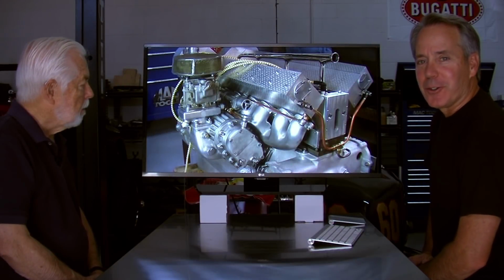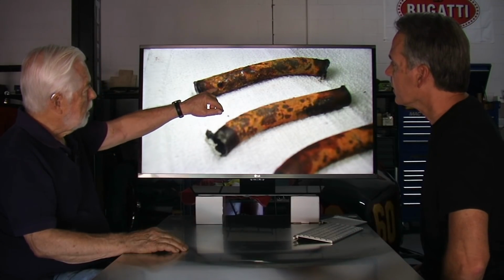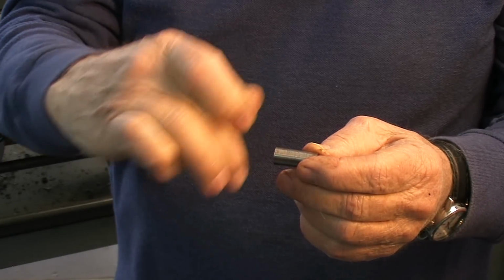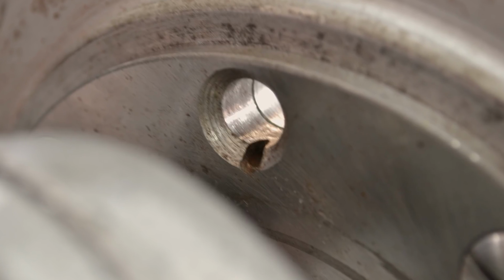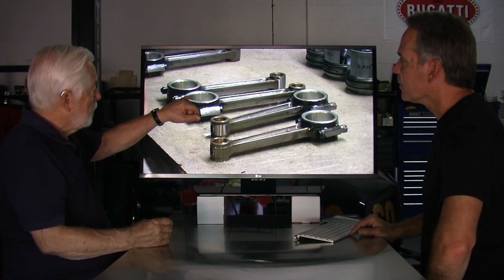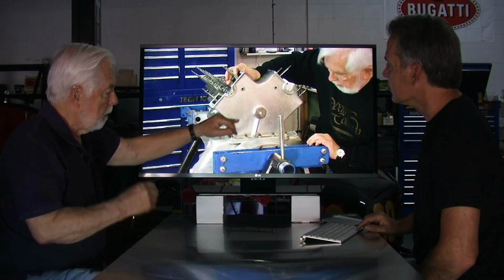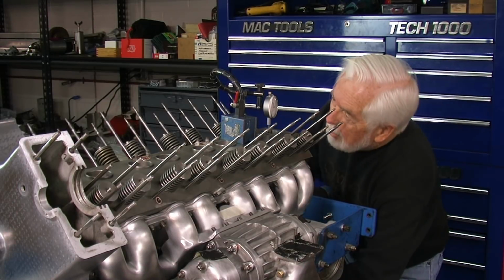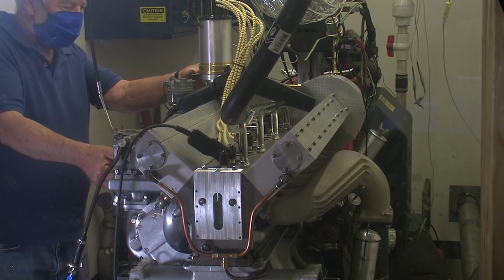1937 Bugatti Type 57 Compresseur (Supercharger) Engine Rebuild Time-Lapse – Joyride Pictures E6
This 1937 Bugatti Type 57 engine is brought back to life with the addition of a "Compresseur" (Supercharger) by Jim Stranberg of Stranberg Vintage Autos, LLC. Originally the 3.3 L T57 engine came from the Molsheim factory with a twin-cam 3,257 cc (198 cu in) Inline 8 cylinder producing 135 hp. With the addition of the "C" for "Compresseur" Roots-type supercharger the engine now produces close to 180 hp. It took months of work to fit the over 80 year old Bugatti engine with a "C" specification supercharger. Sit back and watch to the end to see and hear what a piece of automotive history sounds like running on the engine dyno.

* First Class -- Martin Klem
* Funk This Up -- Fox Morrow
* Chamber -- Lucention
* Sounds Good (Instrumental Version) -- Iso Indies
* Mess It Up -- RaFa Sessions feat. Rasmus Faber
* Street of Dreams -- Brendon Moeller
* Five-Minute Rules -- Martin Klem
* Stonefunker -- Valante

Welcome to Joyride Pictures. Driven by What Moves You.